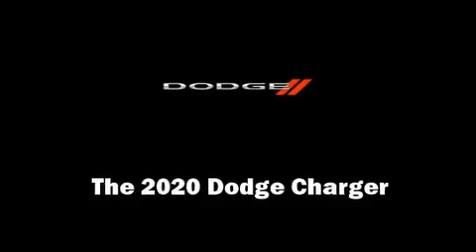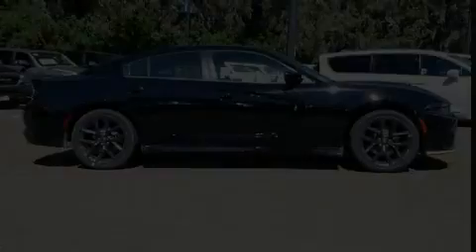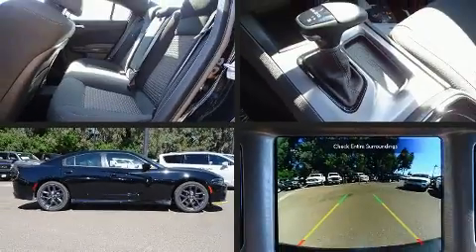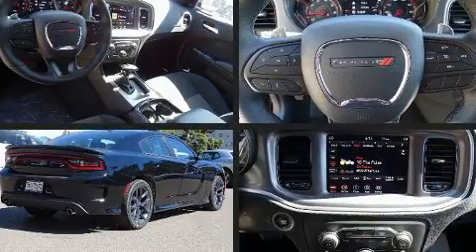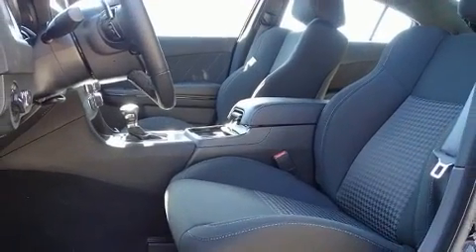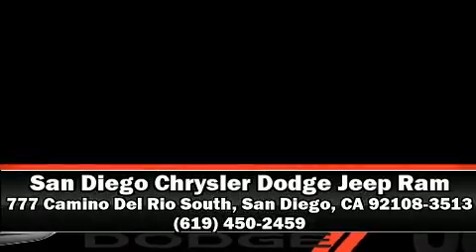2020 Dodge Charger GT RWD in San Diego, CA 92108-3513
777 Camino Del Rio South

Get excited about the 2020 Dodge Charger. This 4 door, 5 passenger sedan offers the features and options for which you've been searching. Under the hood you'll find a 6 cylinder engine with more than 300 horsepower, and for added security, dynamic Stability Control supplements the drivetrain. All of the premium features expected of a Dodge are offered, including: front and rear reading lights, a trip computer, front bucket seats, front fog lights, tilt steering wheel, heated door mirrors, and more. In the event of a rollover collision, side curtain airbags provide additional protection for outboard seated passengers. Our experienced sales staff is eager to share its knowledge and enthusiasm with you. We'd be happy to answer any questions that you may have. We are here to help you.